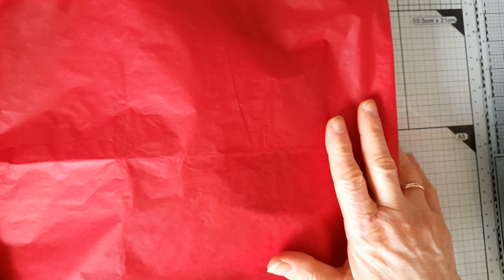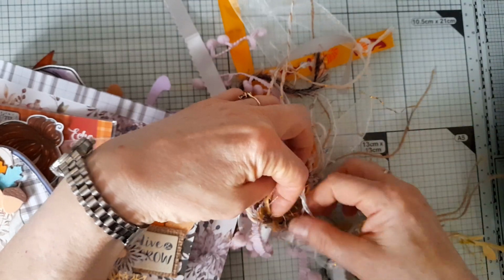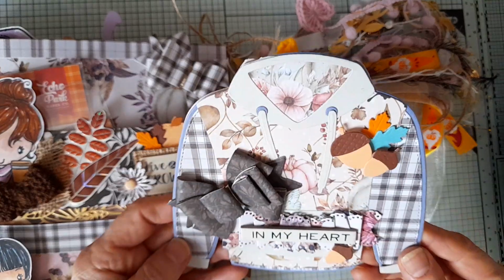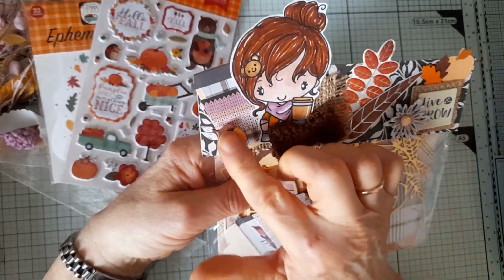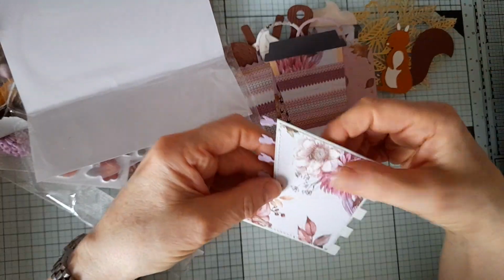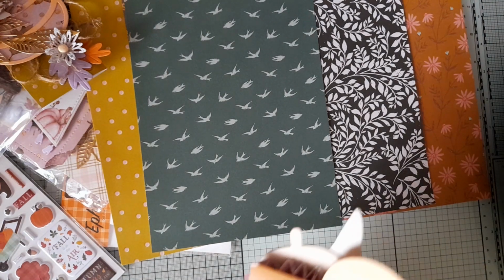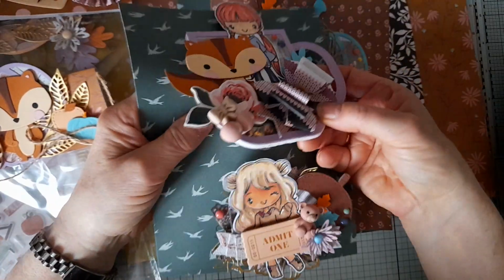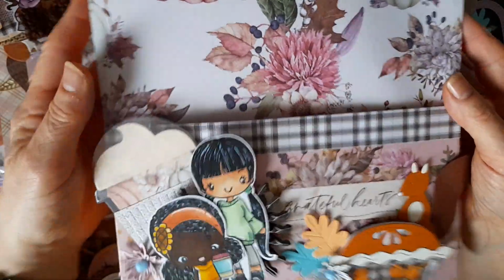Autumn pocket letter sawp from the lovely Jessica Marvel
Jessica's channel @jessicamarveldoesstuff